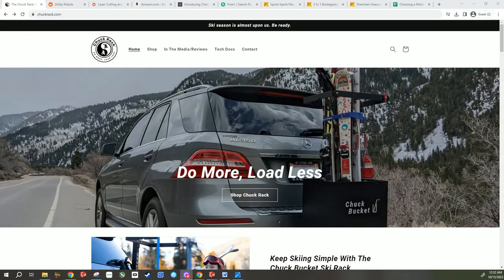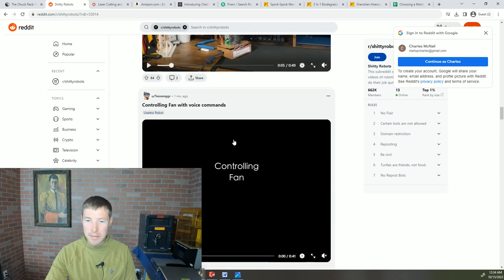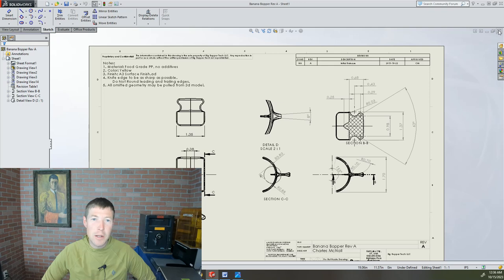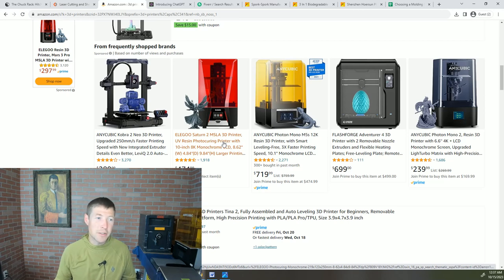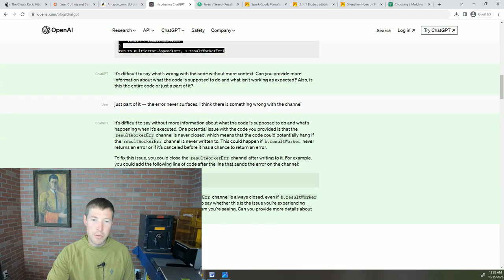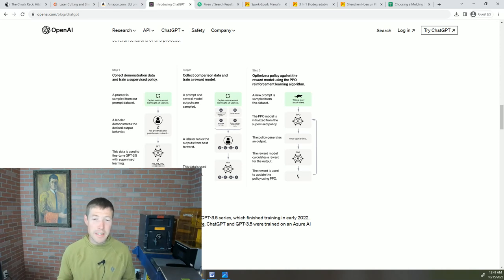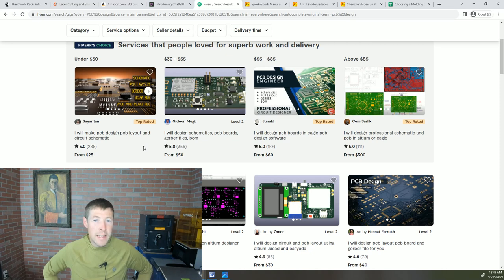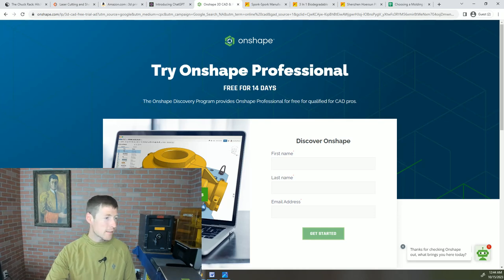SuCe5 How to prototype your new project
Need advice on how to get started on prototyping your new idea? I'll talk about some great resources and the rest is up to you.